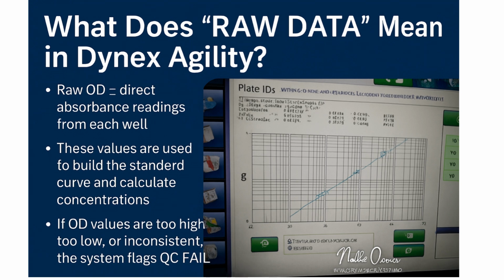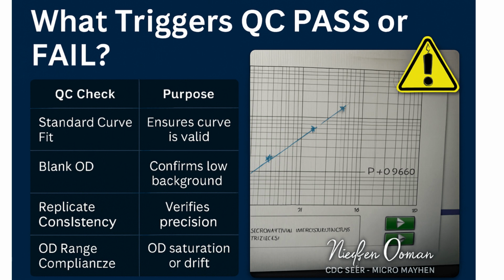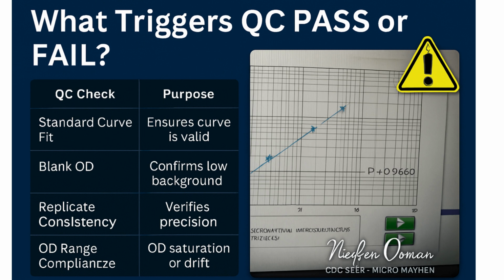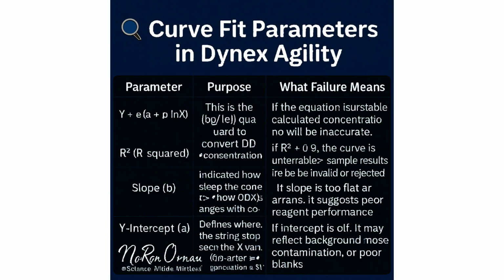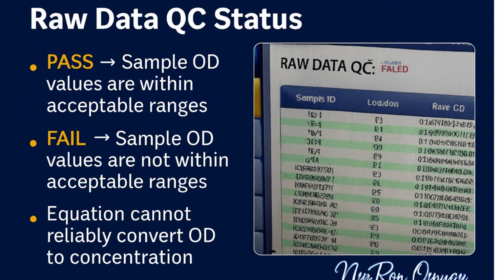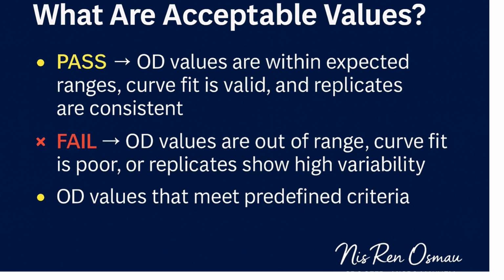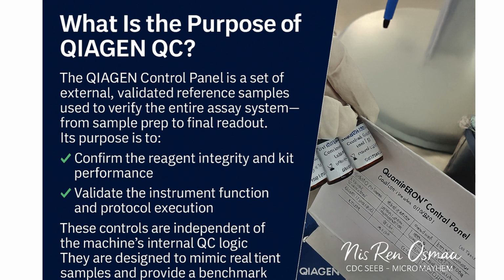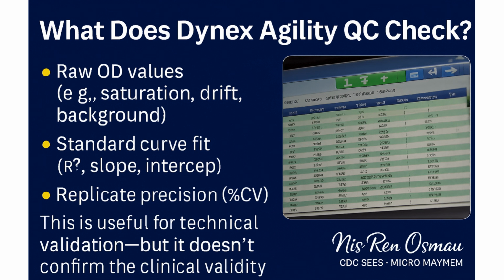MICRO MAYHEM — Part 1: FIRST STEP UNDERSTANDING QFT QC.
My First Step into QFT QC Understanding Machine Logic vs QIAGEN Panel Controls. A learner’s lens from CDC SEEB—getting ready for Levey-Jennings charts and internal QC in Part 2